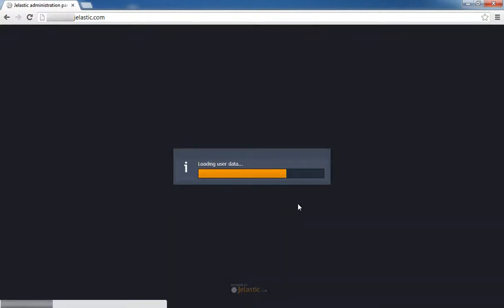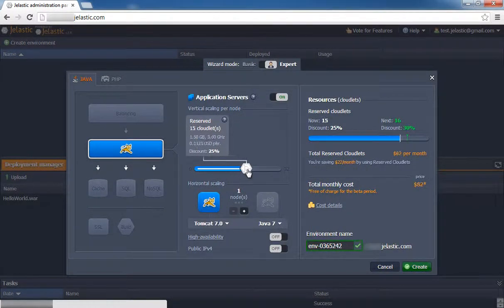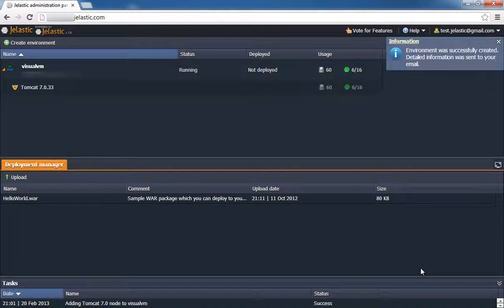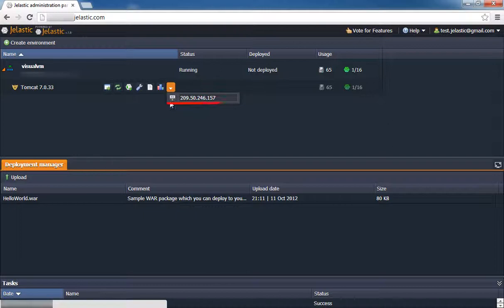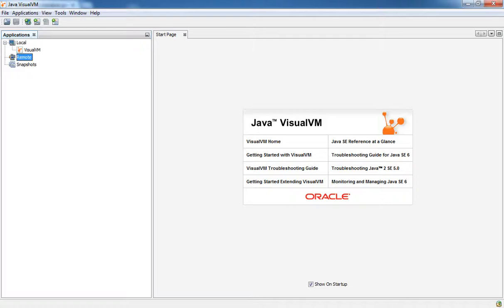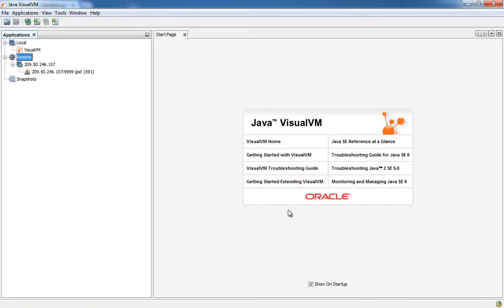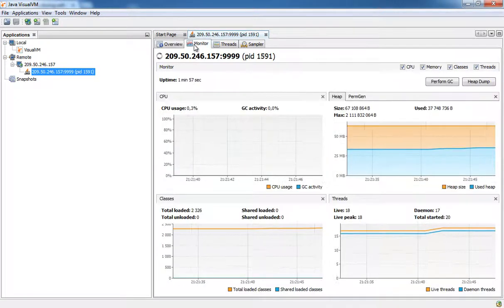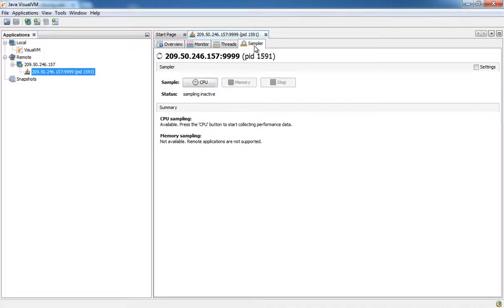Remote Monitoring with JMX Tools in Jelastic Cloud: VisualVM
With Public IP addresses available in Jelastic, you can use JMX (Java Management Extension) tools to monitor your applications. In this quick step-by-step tutorial, we'll show you how to use JMX tools through the VisualVM tool, which integrates several command-line JDK tools and lightweight profiling capabilities.

In this tutorial you'll see how to start VisualVM monitoring of your application in Jelastic.

Jelastic is next generation cloud hosting platform which can run and scale *any* Java/PHP application.